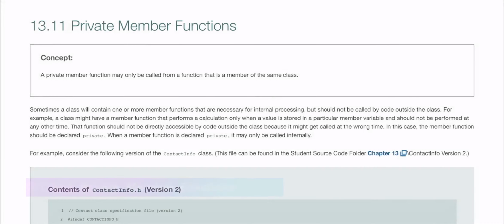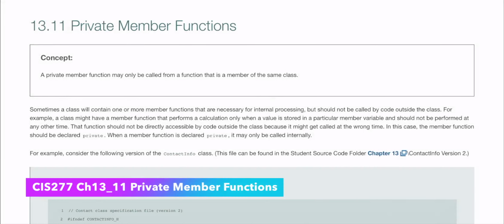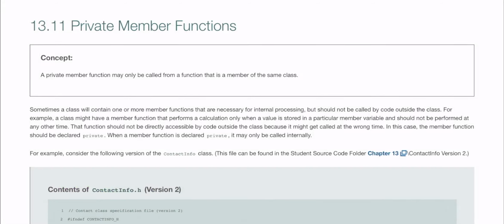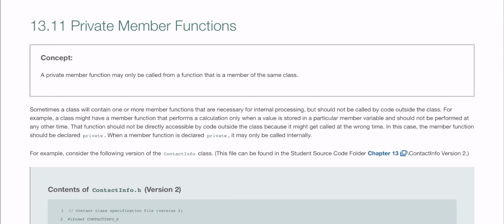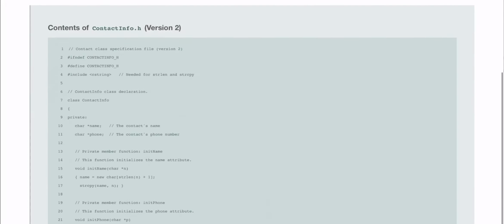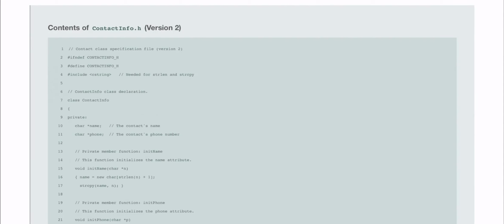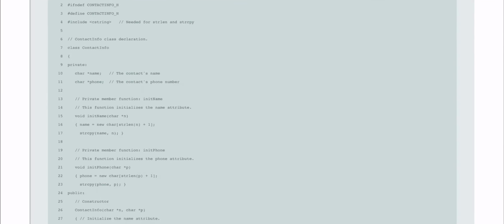CIS277 Ch13 11 Private Member Functions